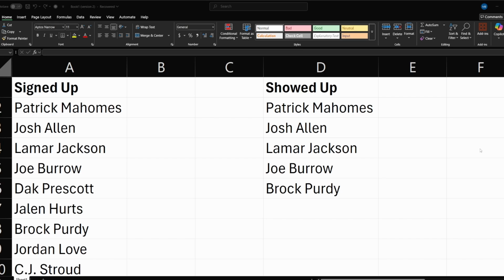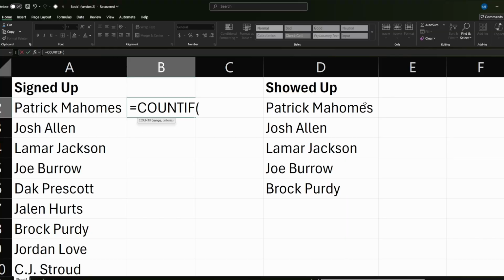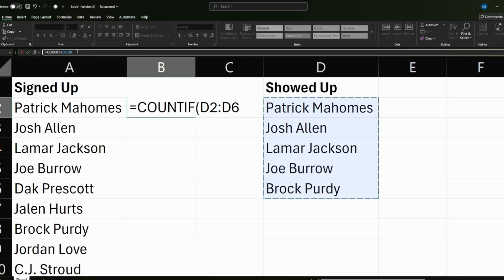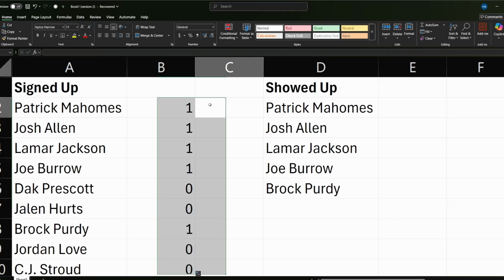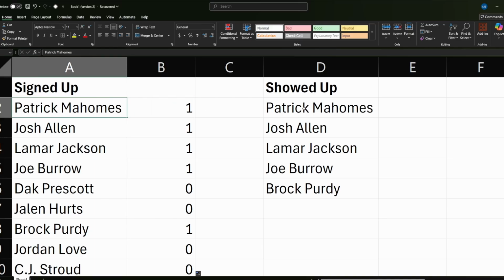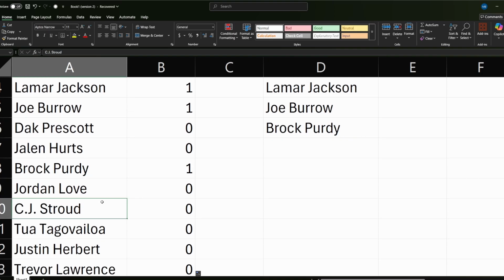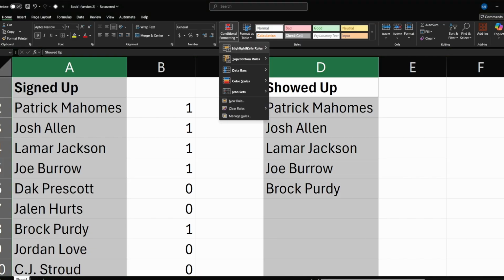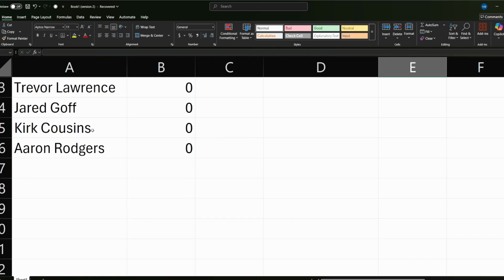How to Compare Two Columns for Differences in Excel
Learn to compare two columns for difference in excel with COUNTIF function.